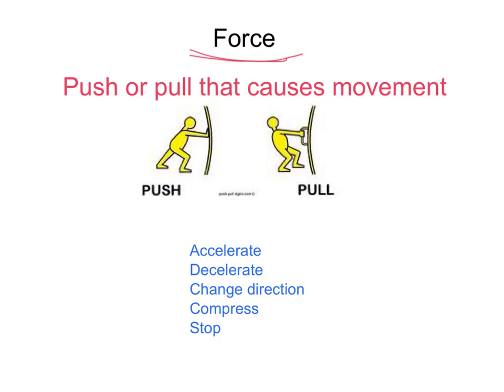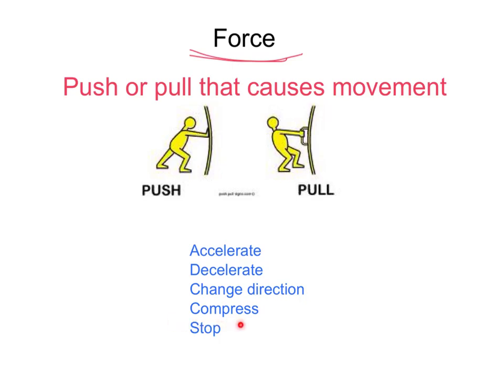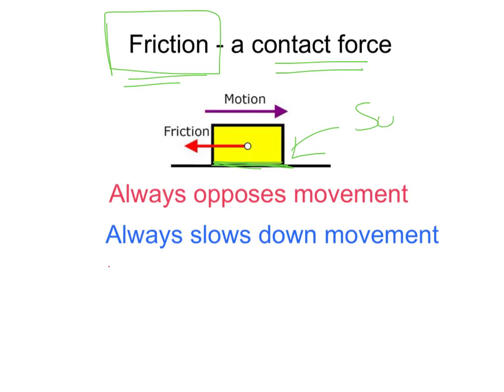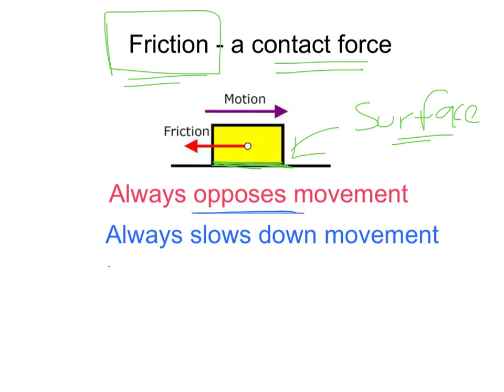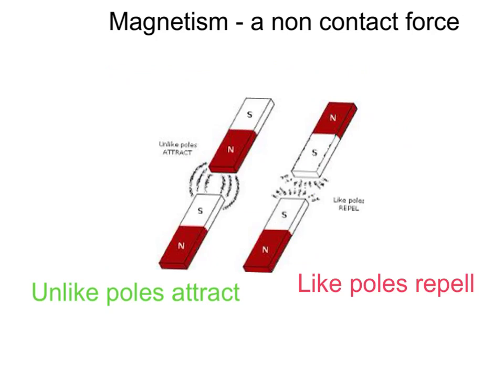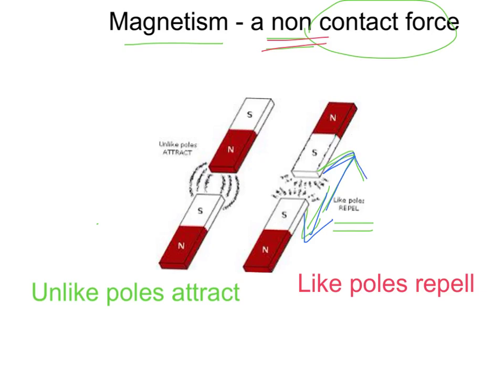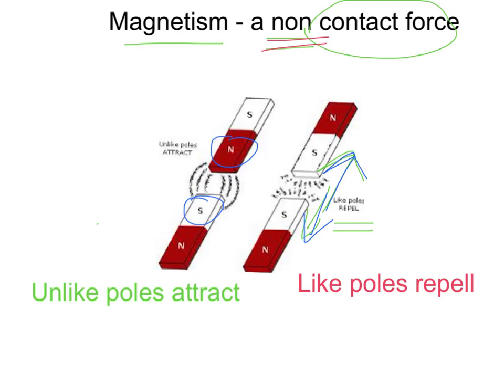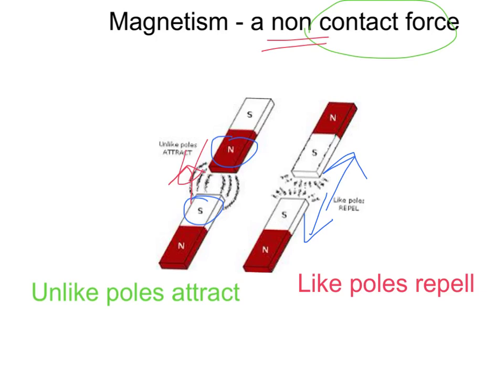Force summary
force vid